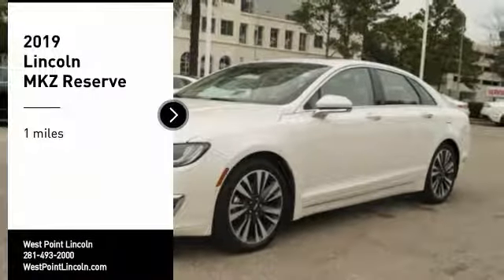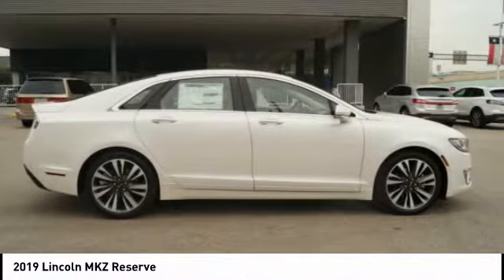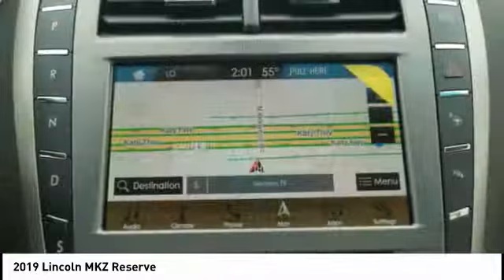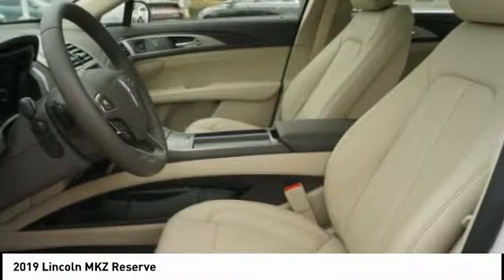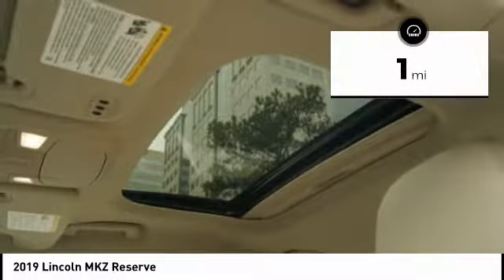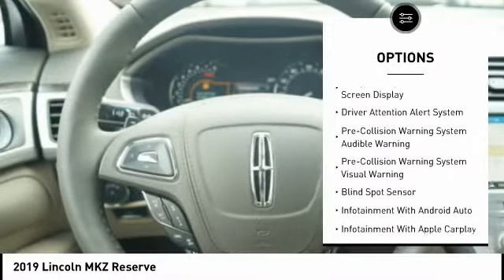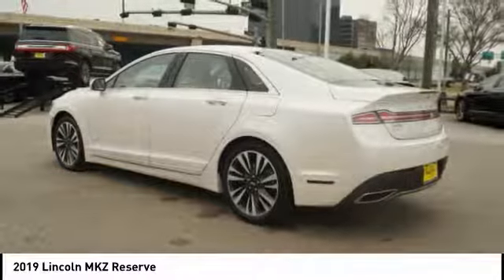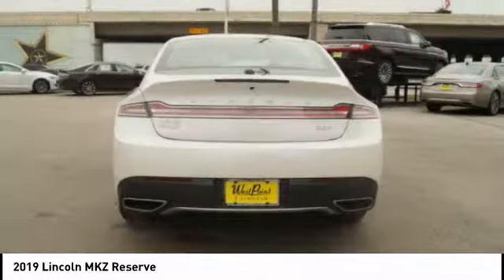2019 Lincoln MKZ Houston TX 9Z059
2019 Lincoln MKZ Reserve

White Platinum 2019 Lincoln 4D Sedan MKZ 2.0L Turbocharged 6-Speed Automatic with Select-Shift FWD 20/31 City/Highway MPG 20/31 City/Highway MPG